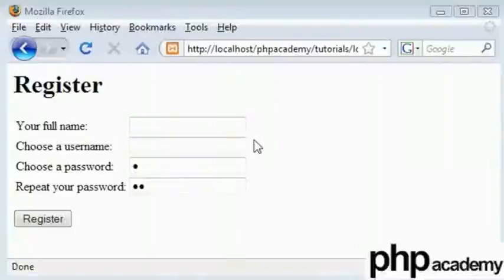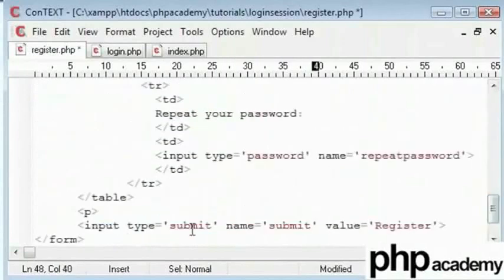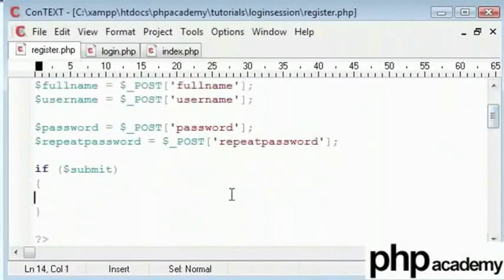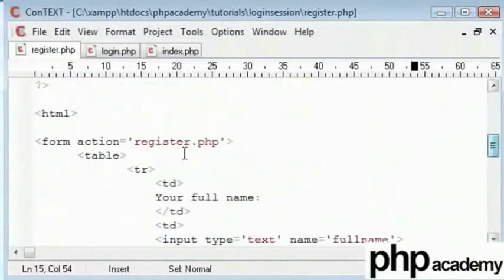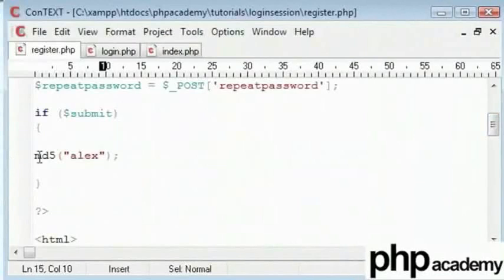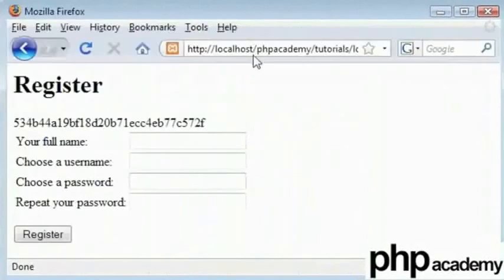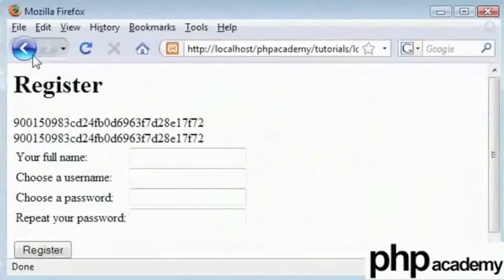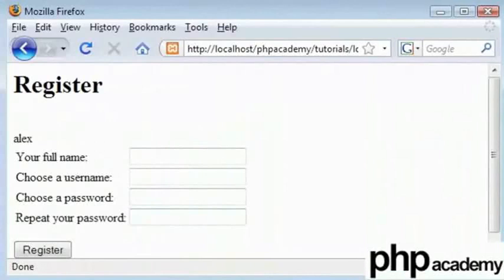User Registration Part 2 - English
User Registration Part 2

Striping tags of inputed strings and converting password into md5 encryption.
Use of : strip_tags(strigs) - cuts down unnecessary spaces,html tags and queries from string.